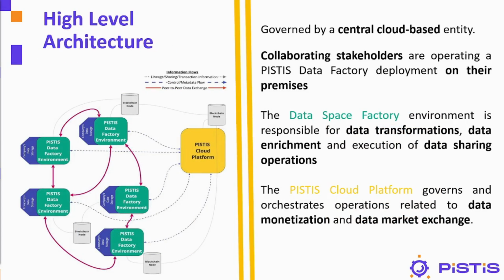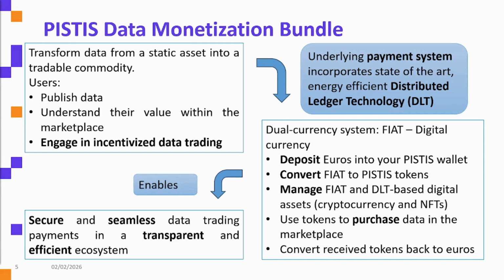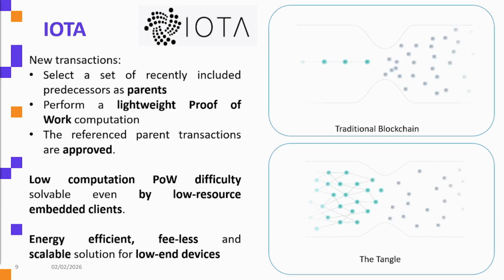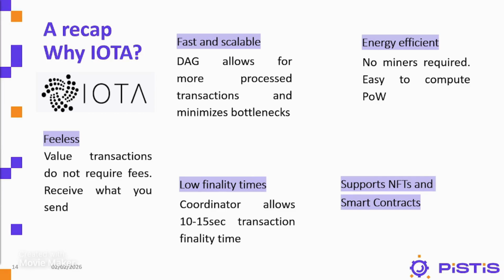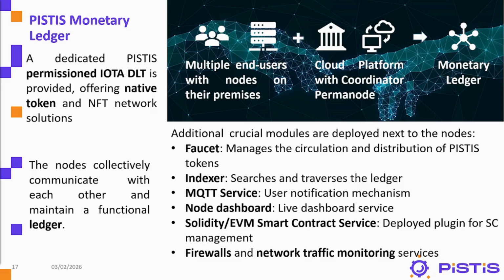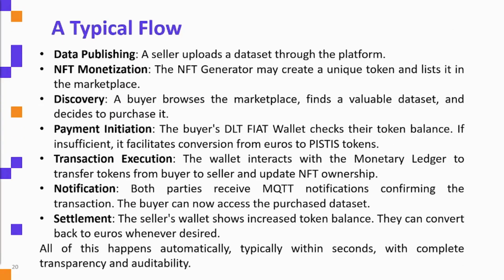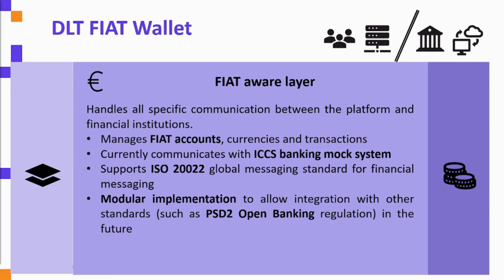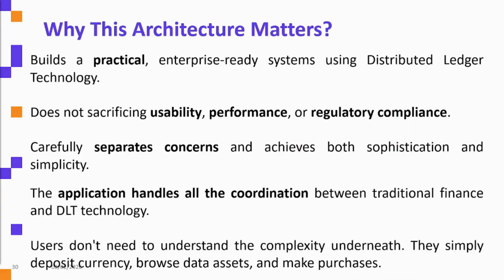6 PISTIS DLT FIAT Wallet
This video explains the PISTIS DLT-FIAT Wallet as the bridge between traditional banking and distributed ledger technology, enabling users to manage euros, tokens, and NFTs in one system for secure dataset trading. It also outlines the wallet’s architecture, transaction flow, and supporting IOTA-based infrastructure that make payments, ownership transfers, and monetization transparent, efficient, and enterprise-ready.